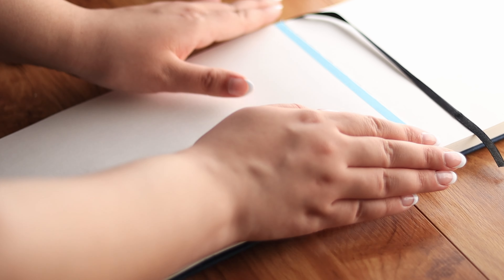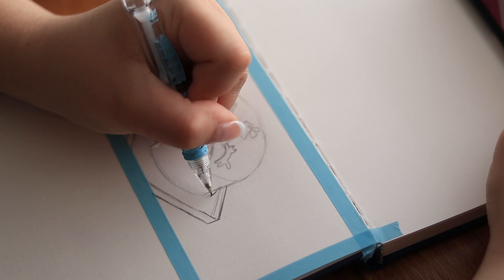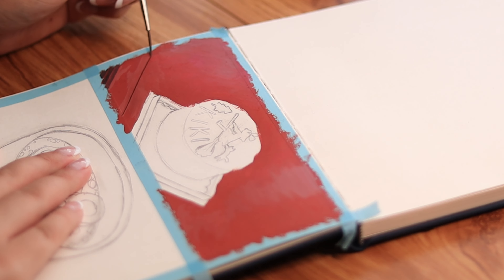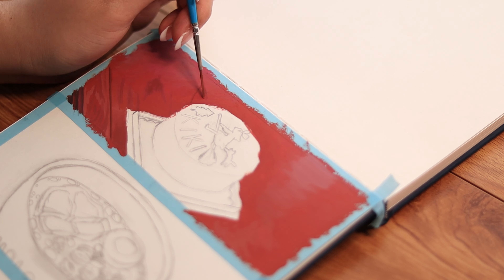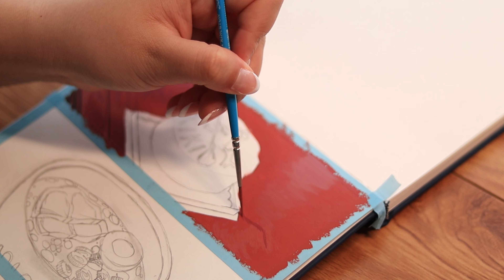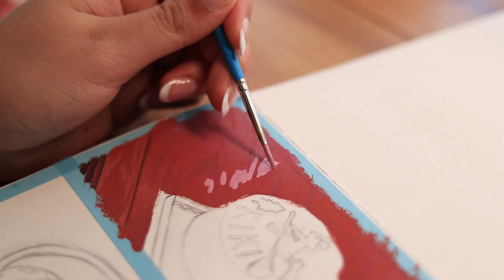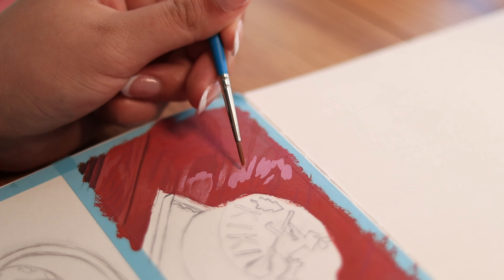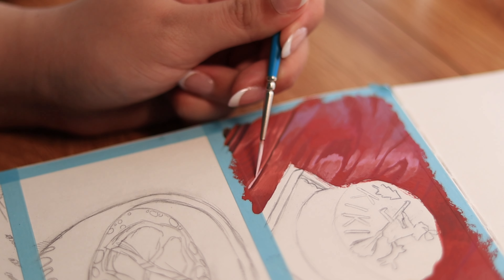Painting Cake 🍰 Kiki's Delivery Service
This week I got back to the 100 scene studies challenge by painting this cake from Kiki's delivery service. Unfortunately I sprained my ankle so I don't have more painted but next week I'll be painting some more!

Let me know watcha think in the comments!

🎨 ART SUPPLIES 🖌
Holbein Artist's Gouache
Master Touch Watercolor Sketchbook
Princeton Select paintbrushes

2,307